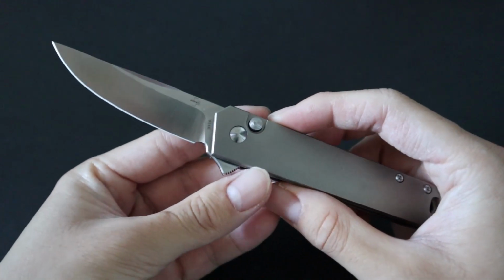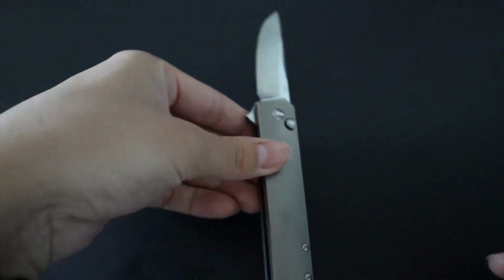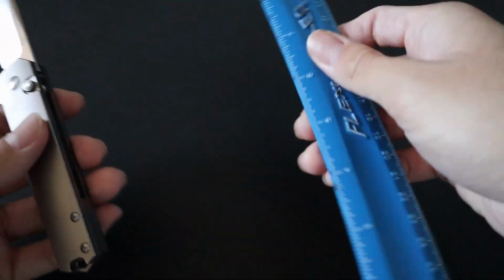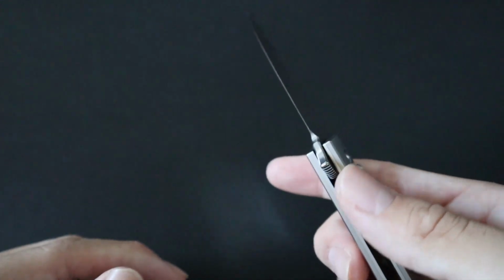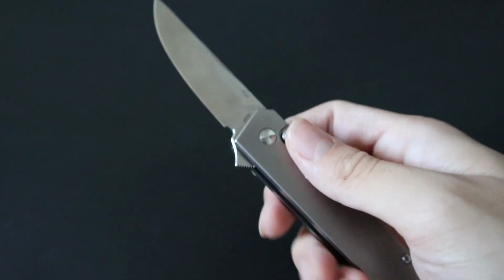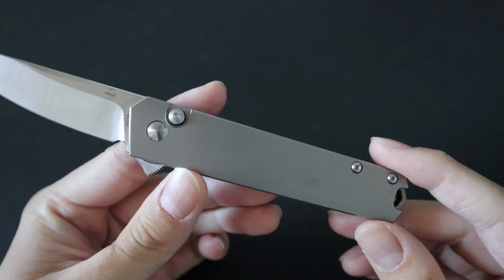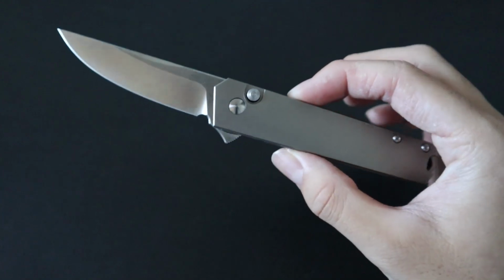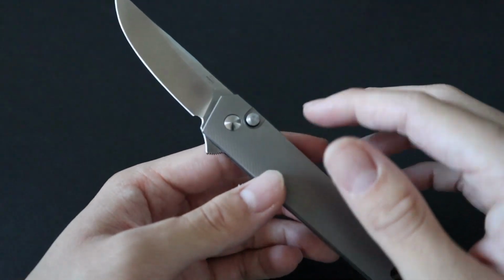Boker Plus Kwaiken Button Lock Knife Review!